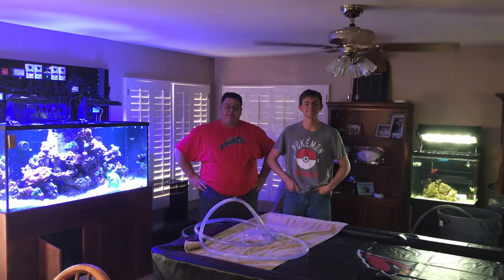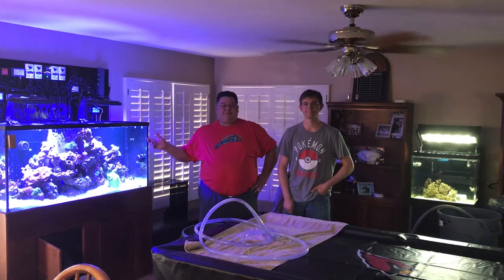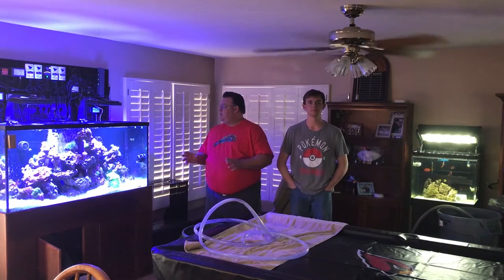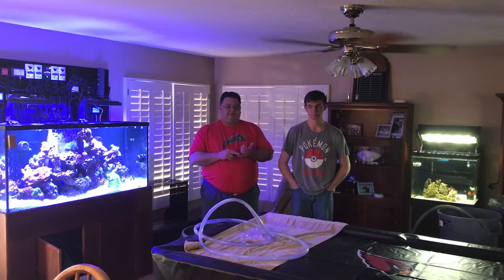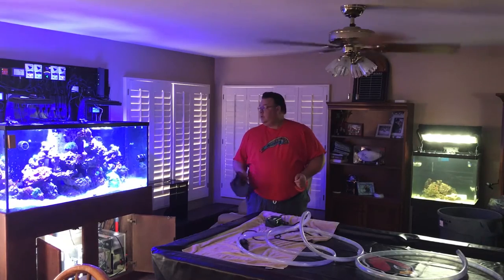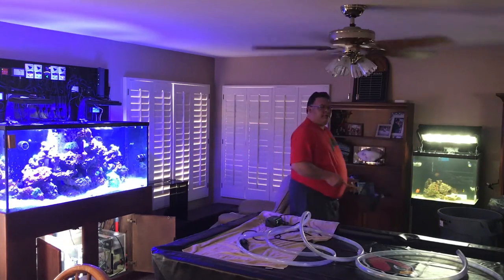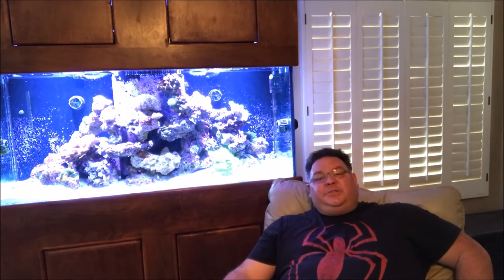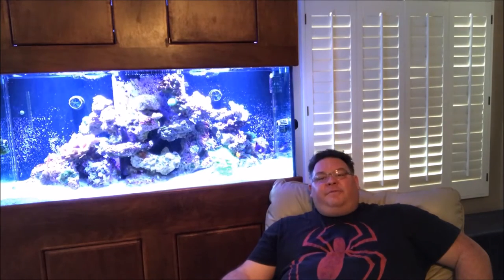Marine Velvet - Part 2 - Reintroducing the fish to the Sonoran Reef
Quarantine is over ! Time to welcome the fish back to the Sonoran Reef